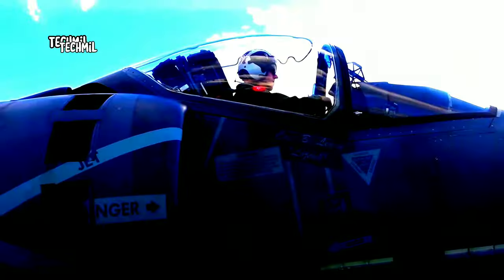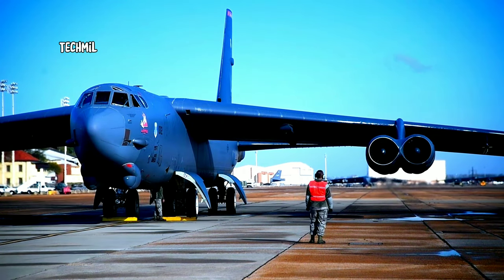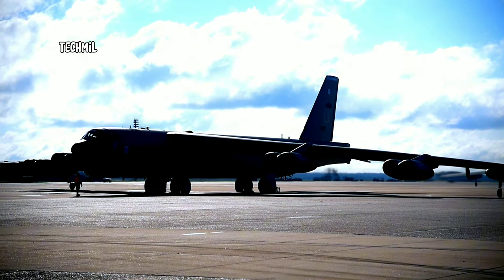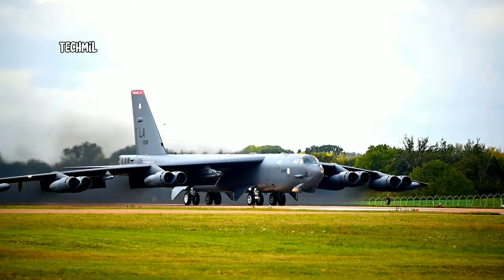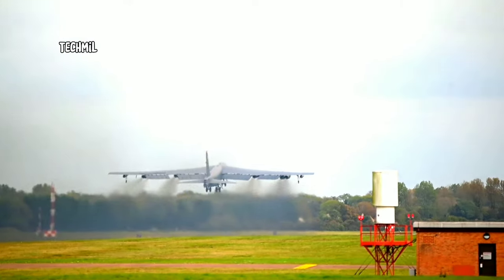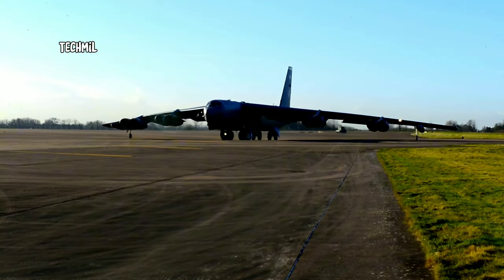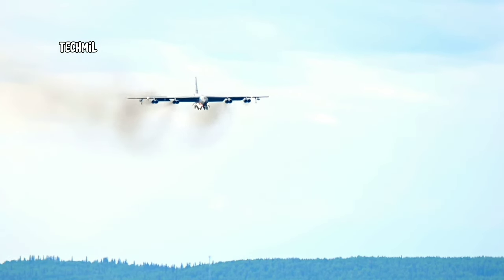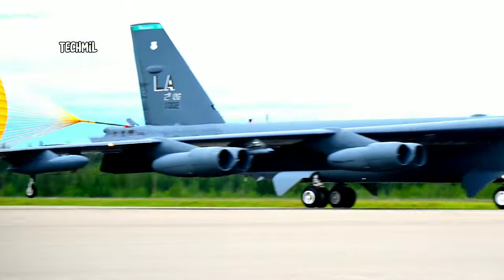blur video part(93)musik audio library